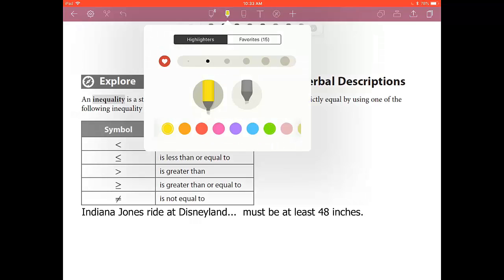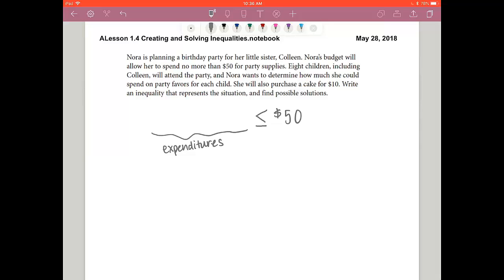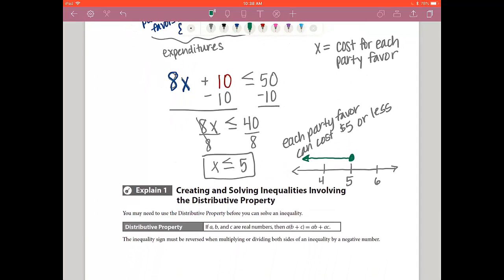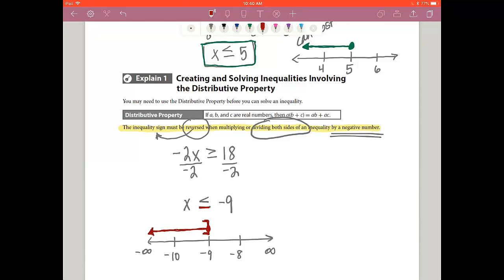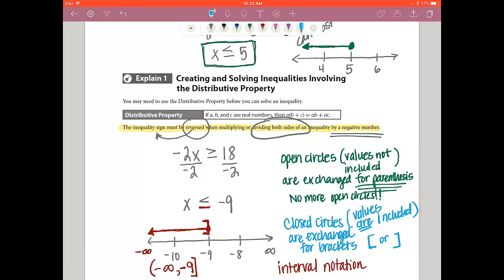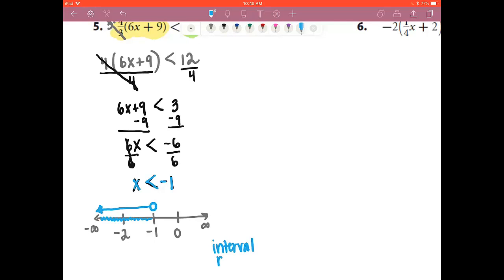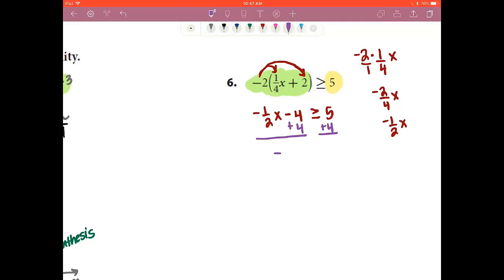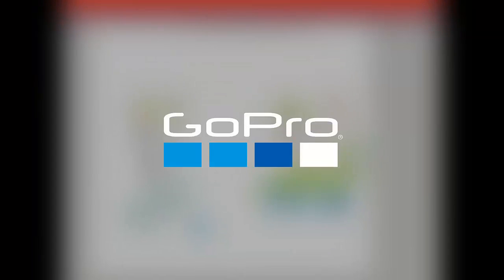Lesson 2 6A Solving Inequal